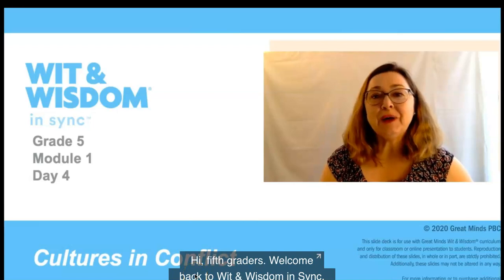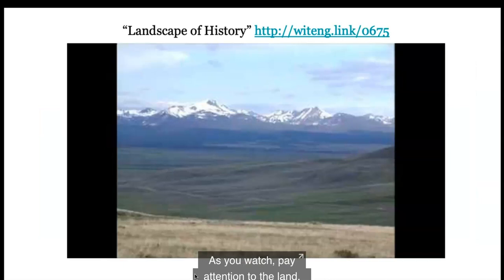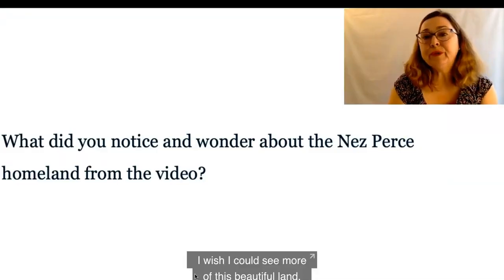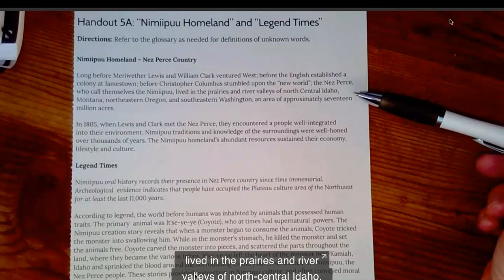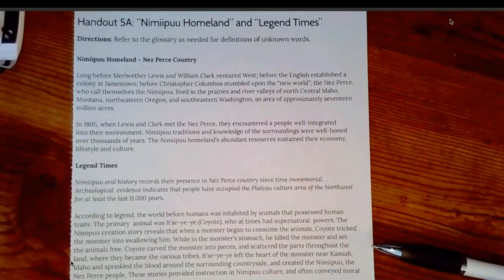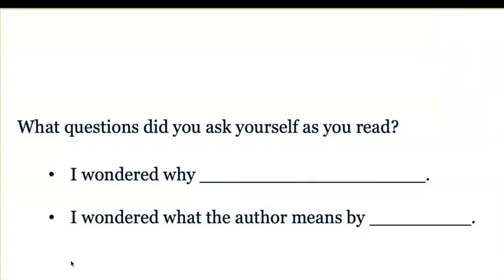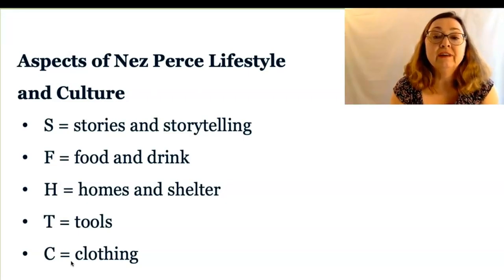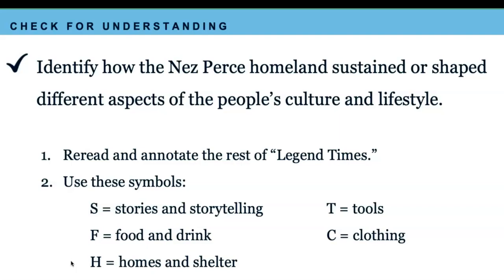LA Module 1 Lesson 5